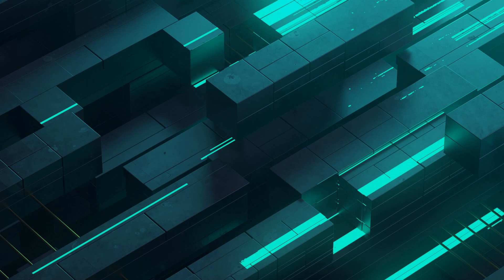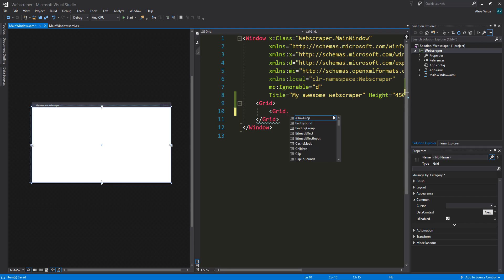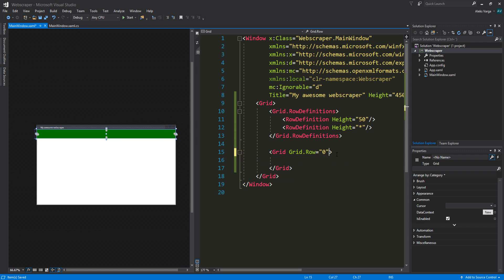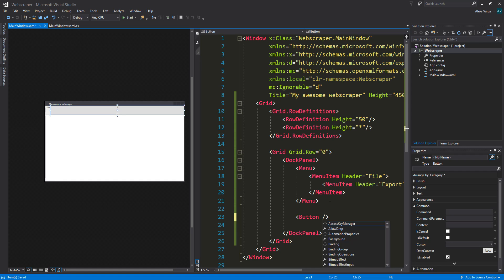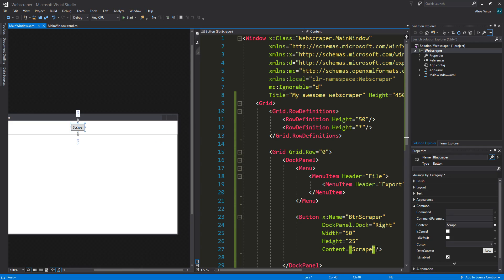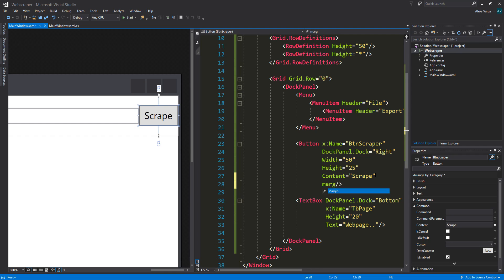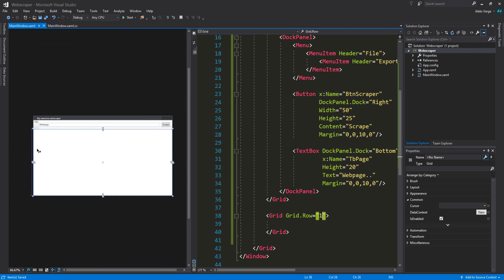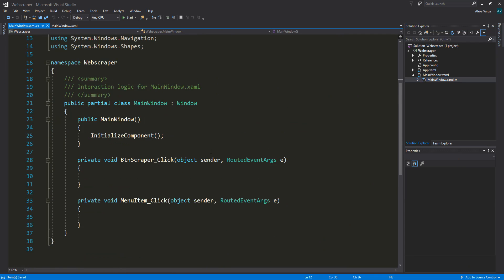C# How To Create A Webscraper | Front End [Source Code]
In this webscraping tutorial we will design the front end of the application. I will show you how to mine data using the C# programming language for beginners. I will be using WPF & just the slightest amount of MVVM just so that people can follow along because I would assume most people don't know what MVVM is.
This will scrape data or datamine from a gaming website showing reviews so we are essentially mining real reviews.